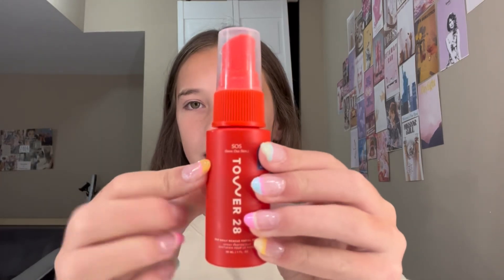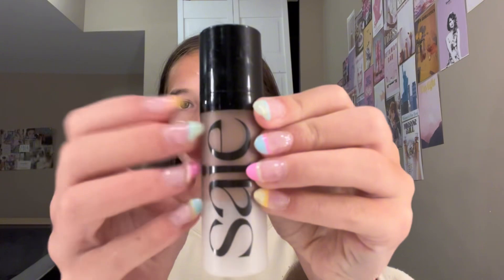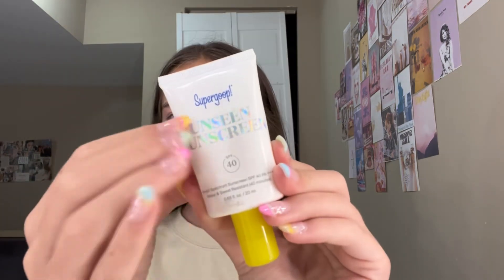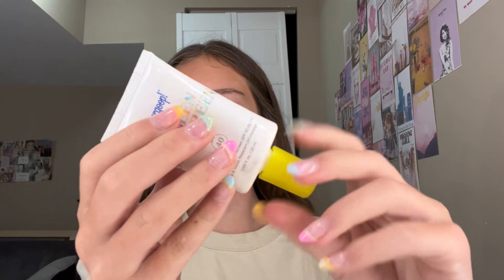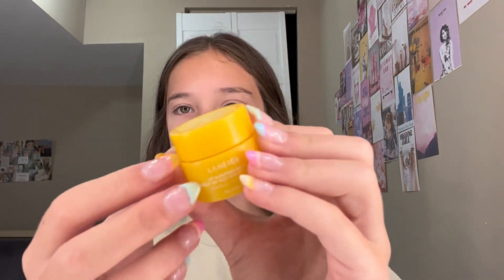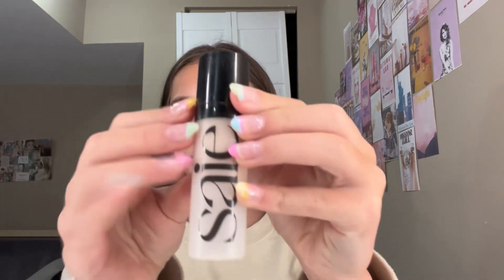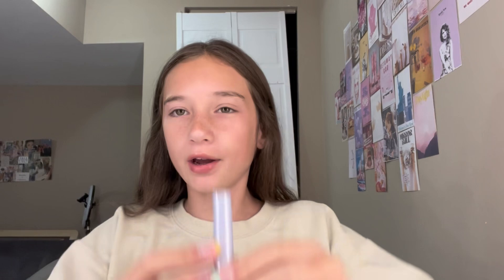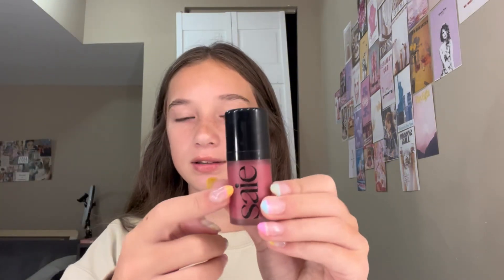get ready with me *chit chat vlog*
hi guys! in this video you get to watch me get ready and spend the morning with me! if you enjoyed this video or this style of content consider watching and subscribing to my channel to help me grow!! 💌charlotte